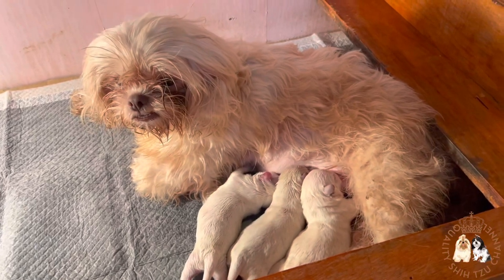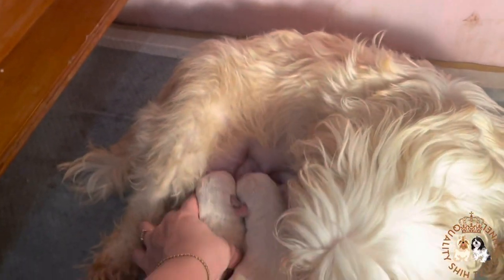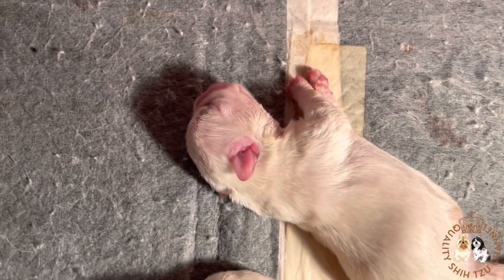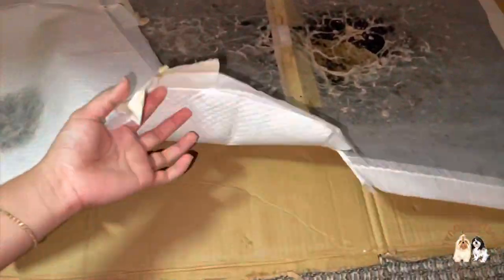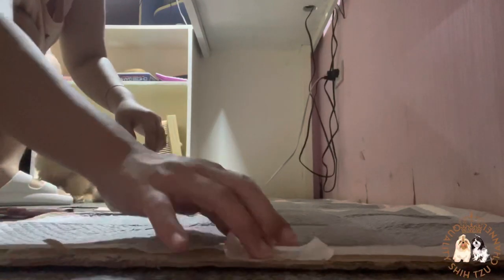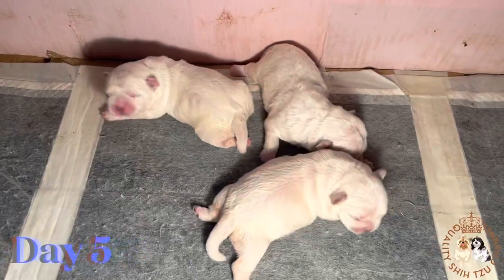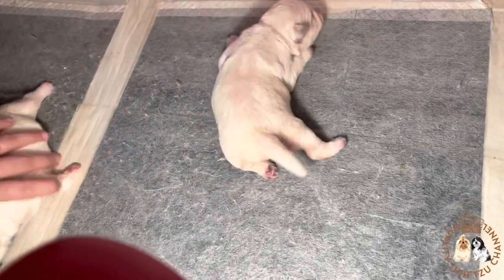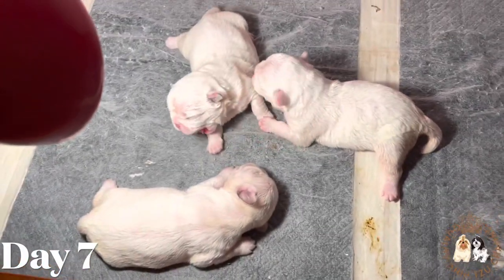WEEK 1: UPDATE ON THE POLAR BEARS | PURE WHITE SHIH TZU PUPPIES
Hello everyone!! The polar bears is already 1 week old! Watch the video to see their changes in growth per day.

If you are looking for a QUALITY Shih Tzu puppies, check out Quality First Kennel.

Stay safe and spread the love!